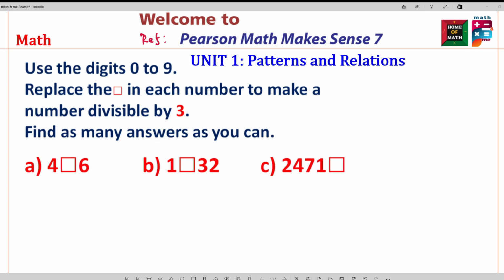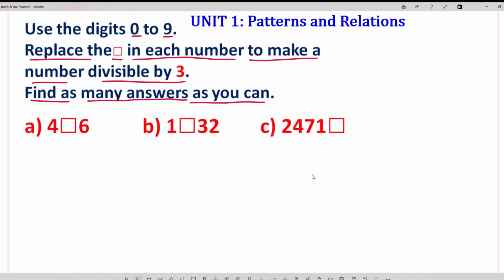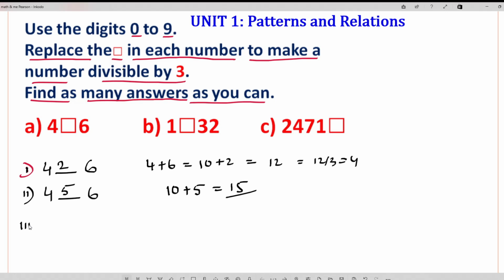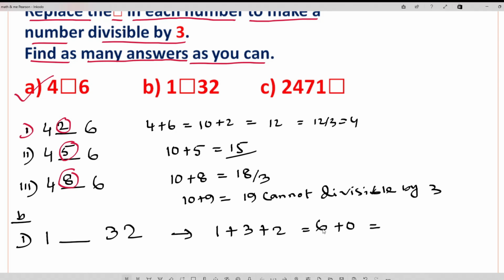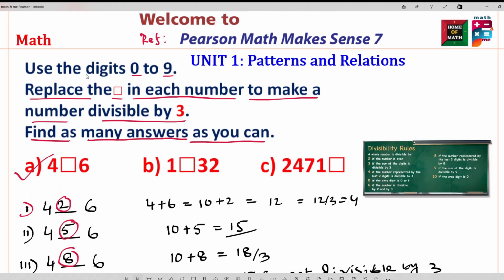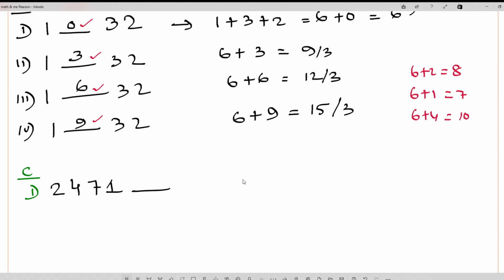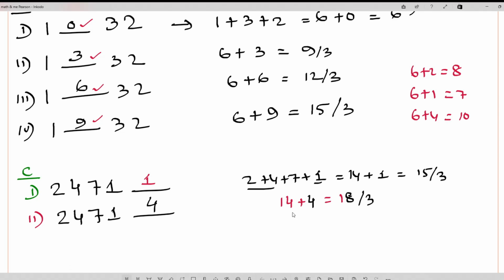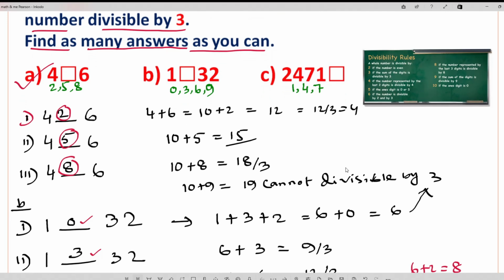Replace the missing number to make a number divisible by 3.